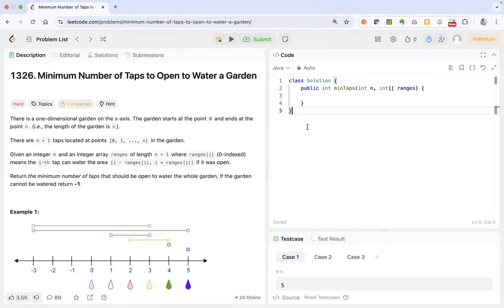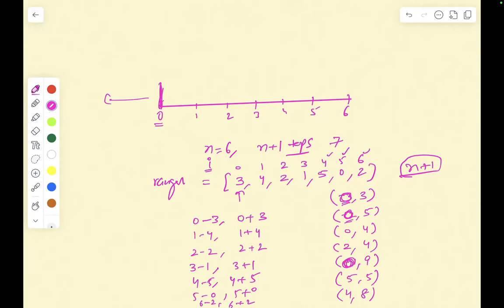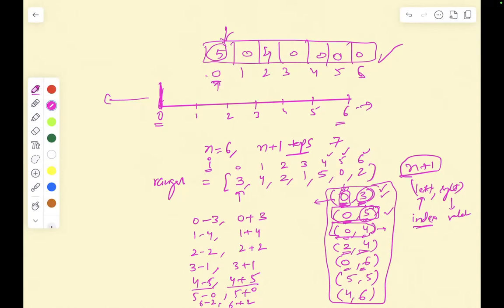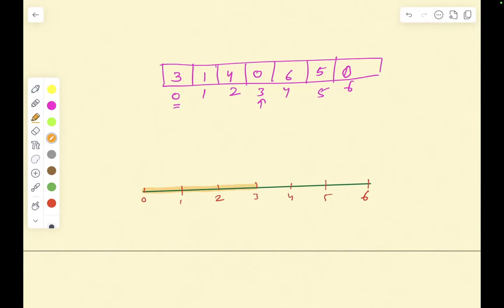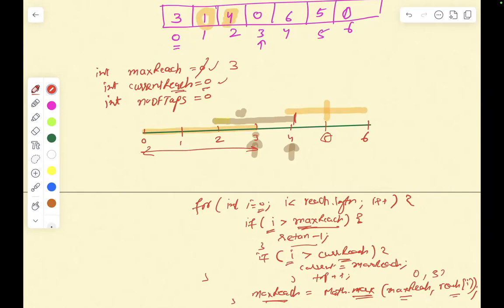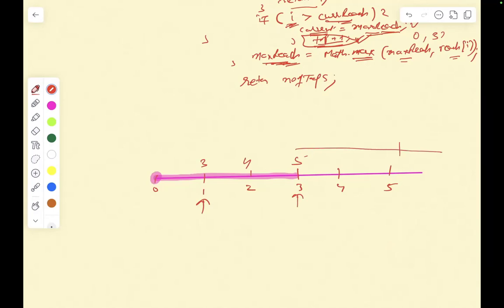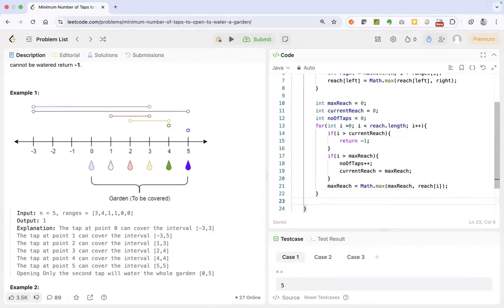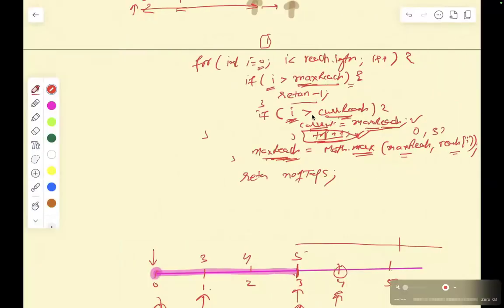1326. Minimum Number of Taps to Open to Water a Garden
1326. Minimum Number of Taps to Open to Water a Garden